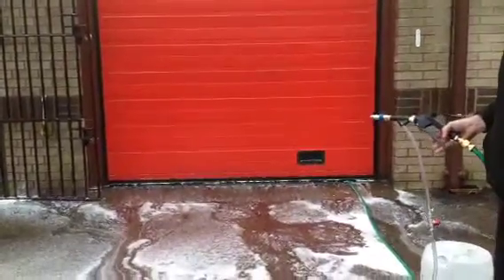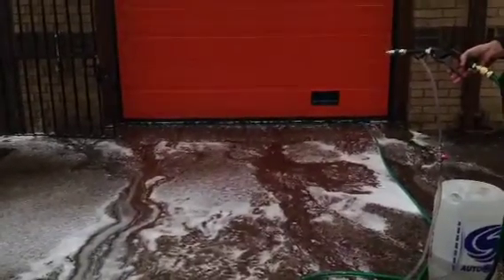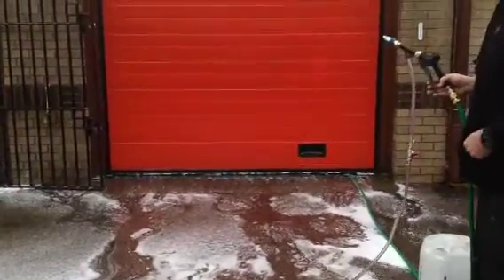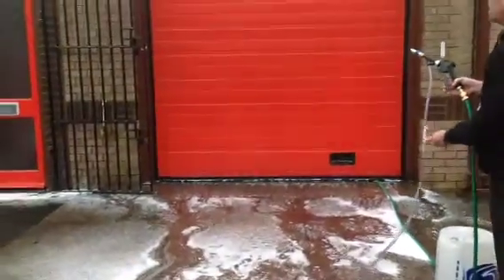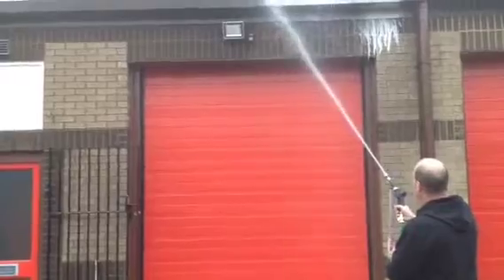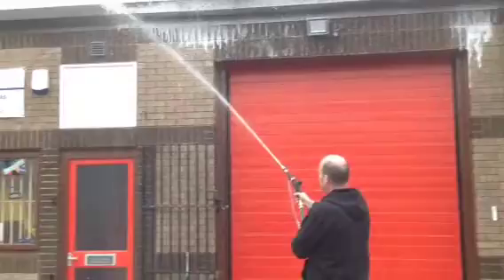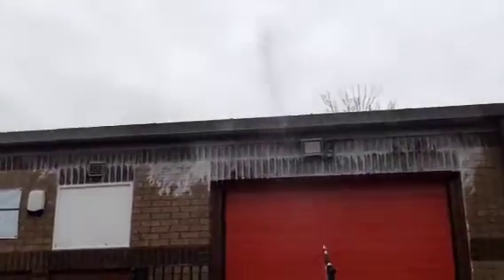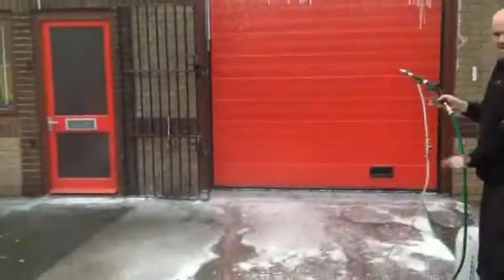LOW MAINS WATER BUILDING GUTTER PRESSURE CLEANING CHEMICAL LADDER SAFE QWASHERS YOUTUBE CLEANITUP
MAINS WATER SUPPLY BUILDING GUTTER PRESSURE CLEANING WITH CHEMICAL  & ACID LADDER SAFE QWASHERS YOUTUBE CLEANITUP HIGH VOLUME CHEMICAL APPLICATOR OR CLEAR WATER PRESSURE WASHER STEAM CLEANER SALES SERVICE REPAIR LANCASHIRE CUMBRIA YORKSHIRE UK ENGLAND MAC INTERNATIONAL KRANZLE KARCHER INTERPUMP NILFISK ALTO KEW GERNI WAP & ALL OTHER MAKE HOSES TRIGGERS PATIO CLEANERS DRAIN HOSES UNLOADERS PETROL & DIESEL ENGINGE HONDA YANMAR 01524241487 OR FOR SPECIAL EQUIPMENT